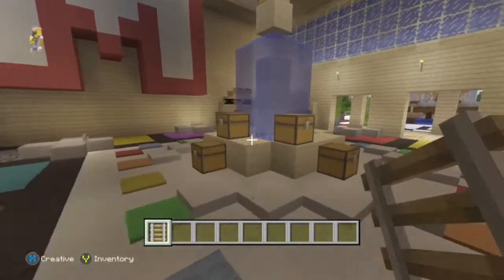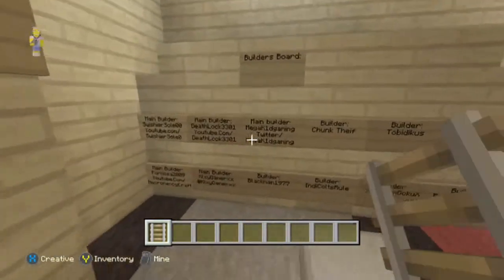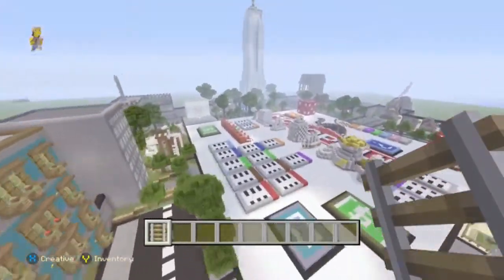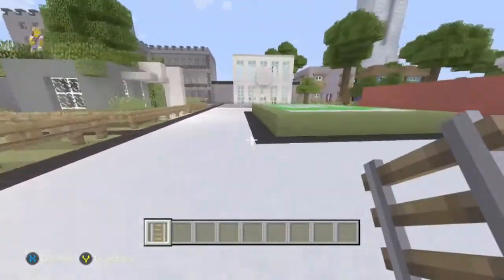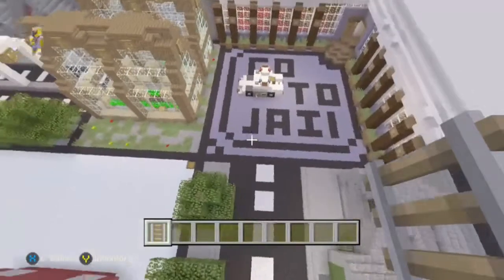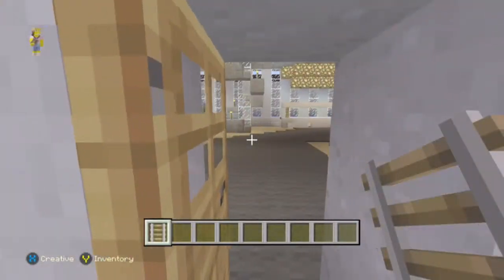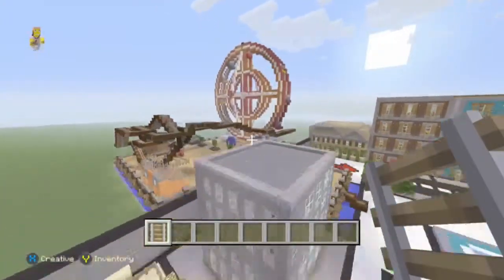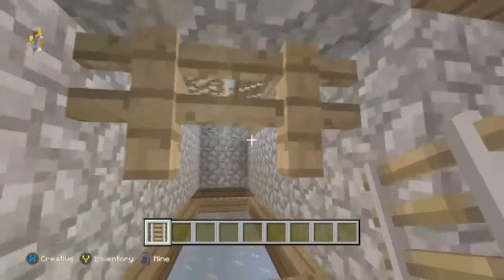Minecraft: Xbox One Edition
MONOPOLY HG